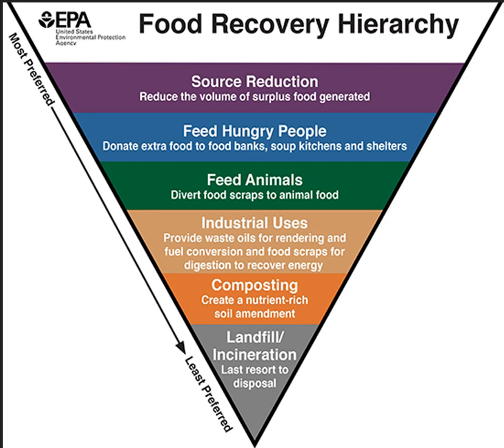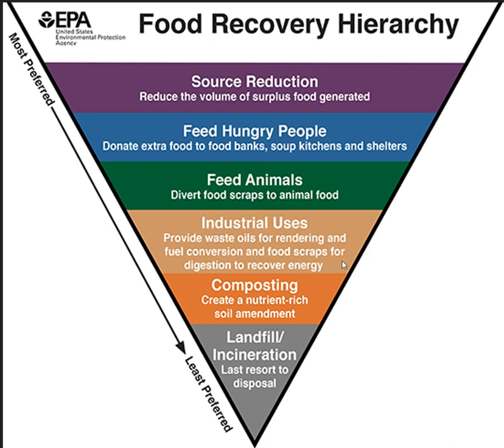Reduce Wasted Food By Feeding Hungry People